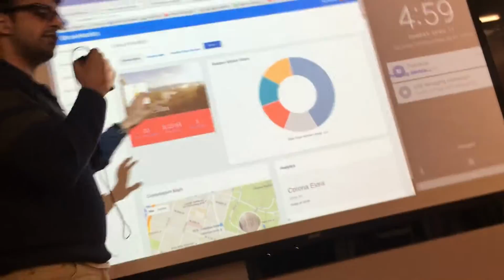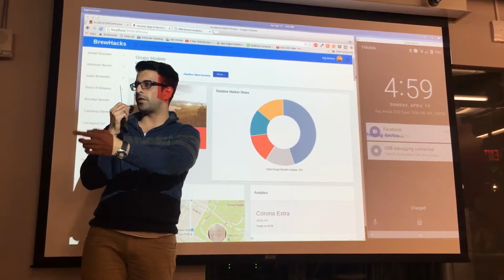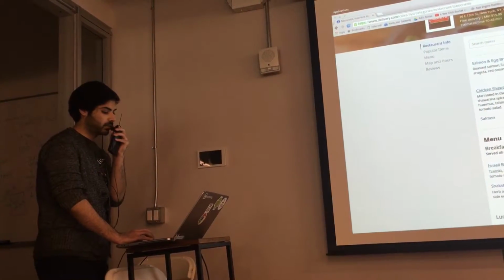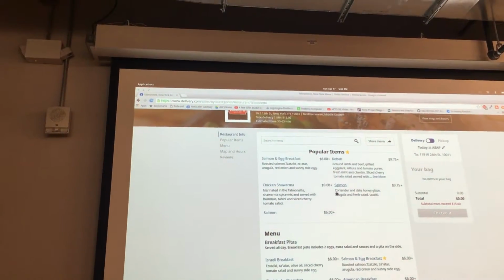Parati - Brewhacks (ZX Ventures & Alley)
2nd place ($3500)